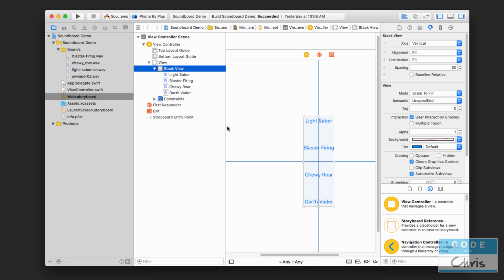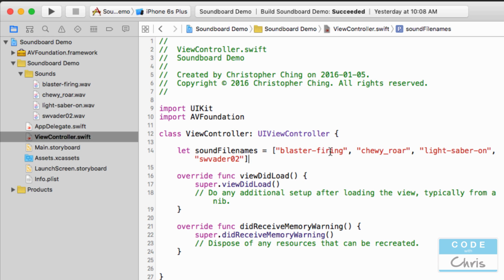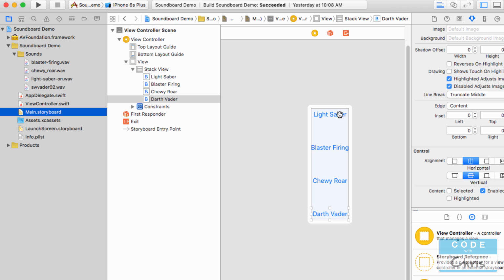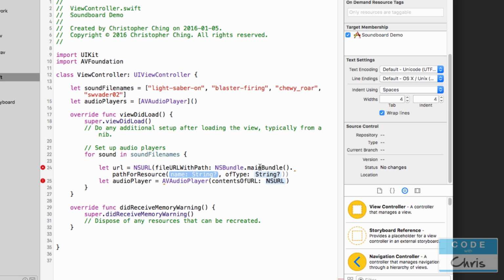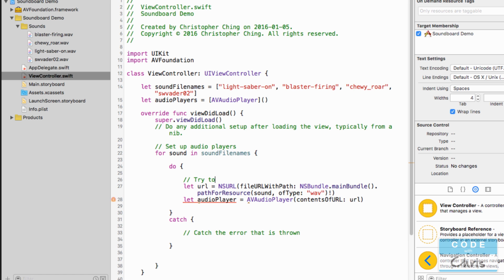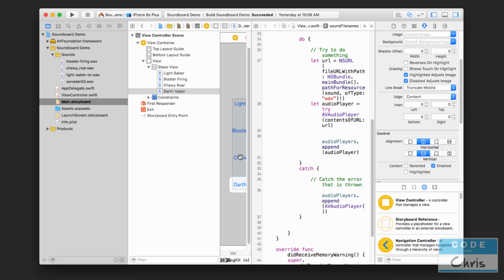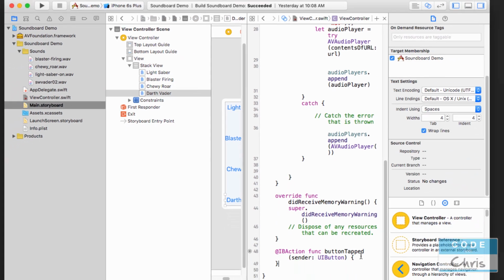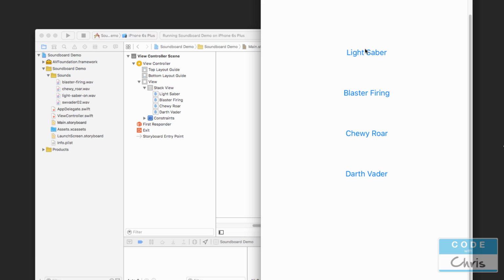How To Make a Soundboard App (Star Wars theme) - Ep 03 Play Sounds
Build a Custom Star Wars Soundboard App
Lesson 3
In this series, I'll show you guys how to build a soundboard app that you can customize with whatever sounds you want!

In this lesson, add AVFoundation framework and set up our AVAudioPlayer objects to play our Star Wars sounds! We also hook up a tap handler method to the buttons on the Storyboard so that it plays the sounds when tapped.

Warning:
It's going to be a little challenging for those who are completely new to iPhone app development so I recommend that you watch my "How To Make An iPhone App With No Programming Experience" series of videos first. That playlist is 17 lessons long but it'll give you the foundation and explain the terminology and object oriented programming concepts that I'm going to be using in the building of this Shopping App.